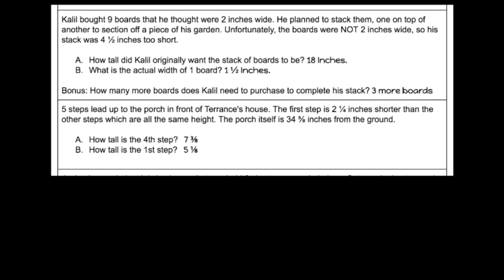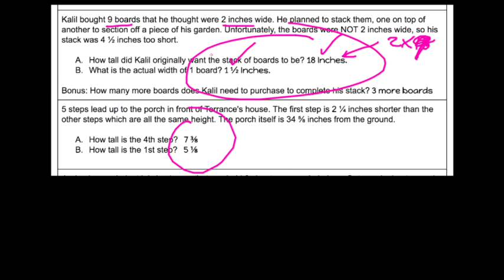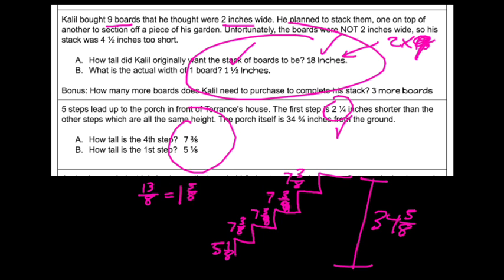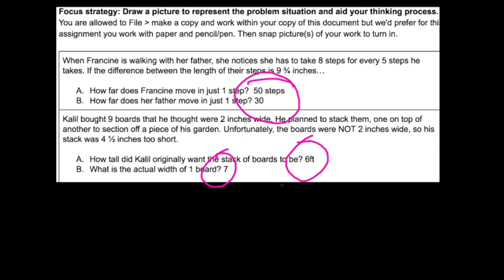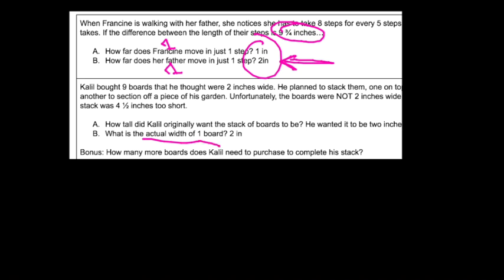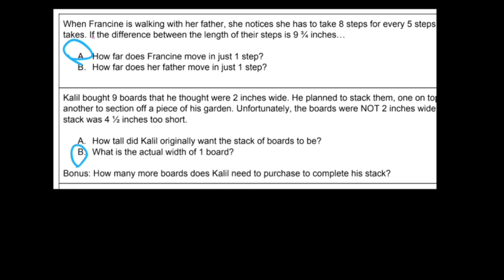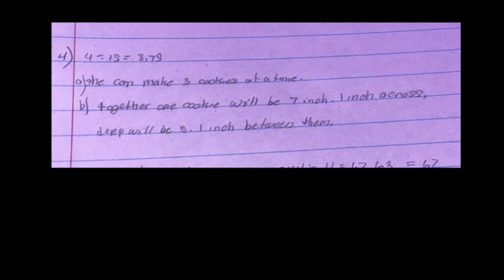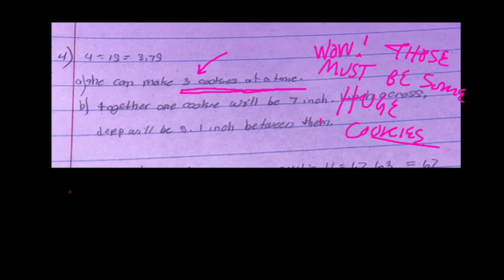inch x algebra 2 feedback